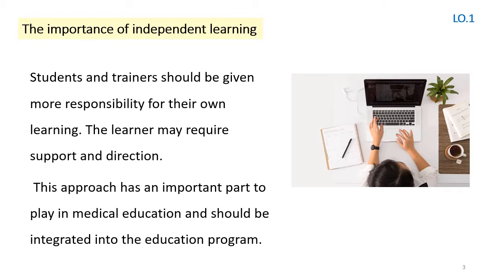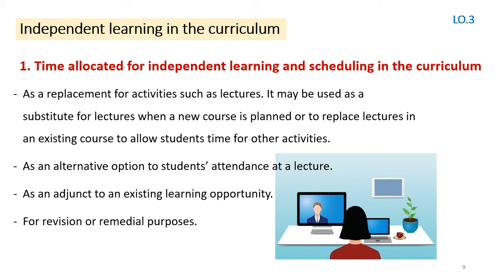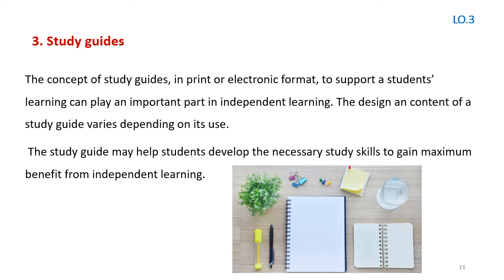Style of Teaching Part III Independent learning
Educational lectures prepared by Assistant Professor Dr. Nibras Saleam Al-Ammar for The University teaching staff
The importance of independent learning
Benefits of independent learning for students
Directed self-learning and the role of the teacher
Study guides